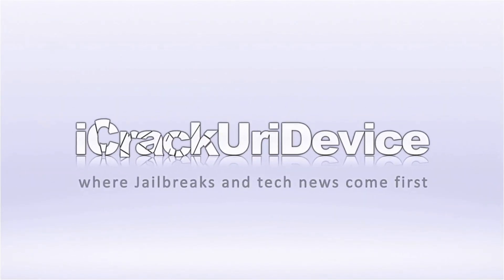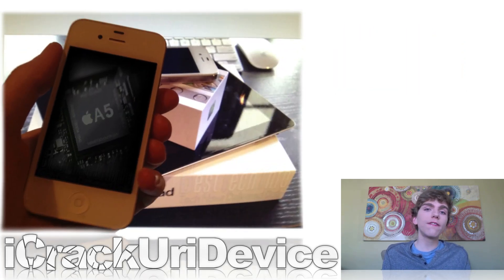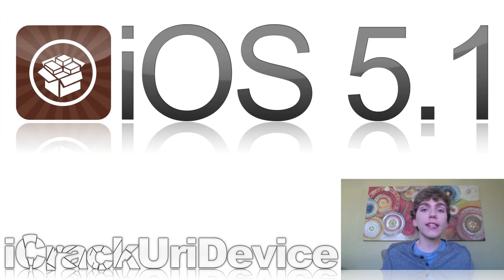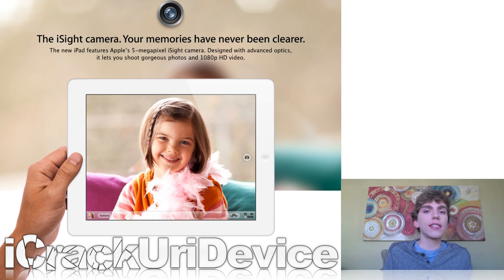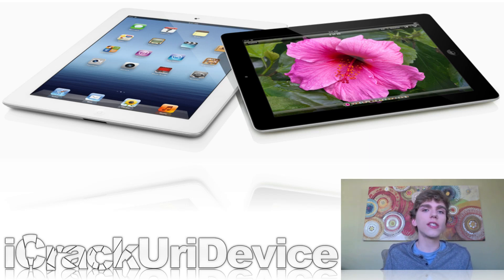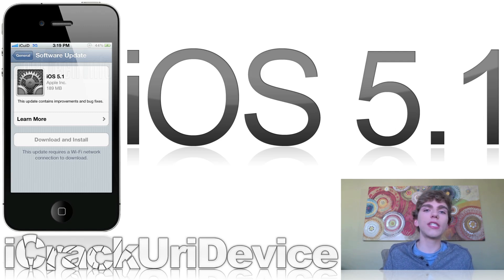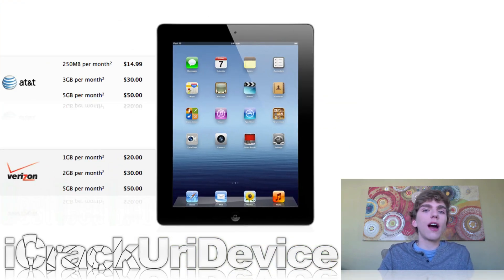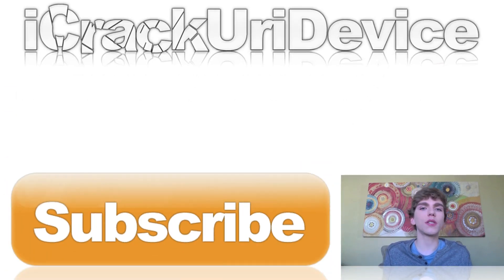iOS 5.1.1 Untethered Jailbreak Status, 3rd-Gen iPad, 4G LTE iPad Plans, Features & More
READ FIRST
This is the seventy-eighth episode of BestTechInfo And Rumors!

*Key topic: Untethered Jailbreak 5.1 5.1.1 status update for the iPhone 4S,4,3Gs iPod Touch 4,3 the iPad 1,2,3rd-gen

2. New 3rd-generation iPad exposé

3. Live coverage from Apple's event

4. Apple Releases iOS 5.1: Battery Life Improvements, Ability To Delete Pictures From Photo Stream, Japanese Siri Support And More

5. Apple's App Store Passes 25 Billion Apps Downloaded Worldwide

6. The 25 Billionth App Downloaded From Apple's App Store Was "Where's My Water? Free"

7. Apps Optimized For The New iPad's Retina Display Are Shockingly Crisp In Comparison To Non-Retina Apps

8. Verizon Will Allow Mobile Hotspot Access For All LTE iPad Data Plans, AT&T Won't At First

9. Steve Jobs' Biographer Intentionally Omitted Classified Plans For The 'Next Apple TV' From His Book